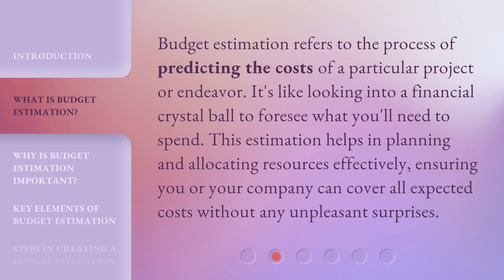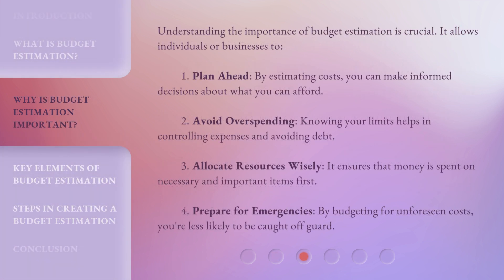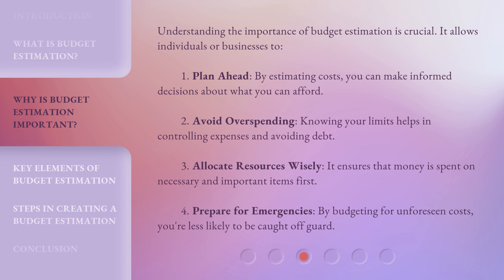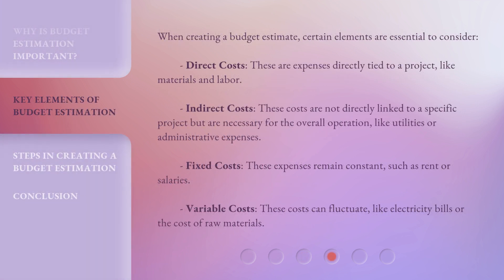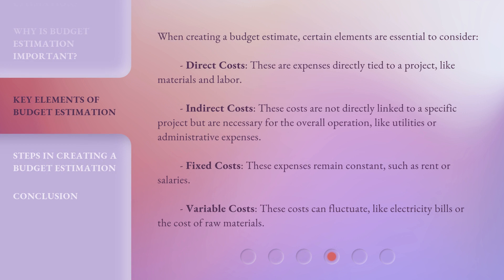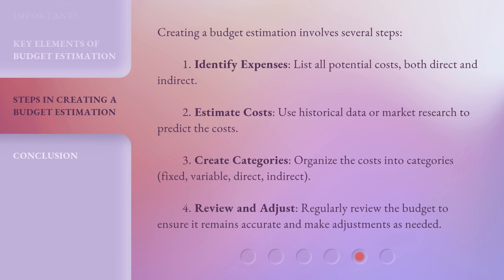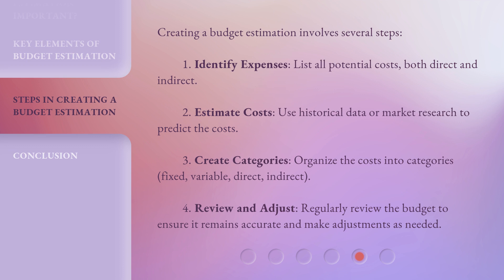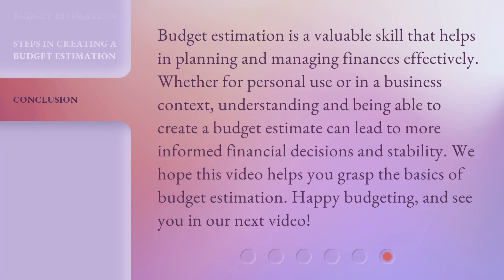Budget Estimation: Understanding the Basics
00:00 • Introduction - Budget Estimation: Understanding the Basics
00:31 • What is Budget Estimation?
00:56 • Why is Budget Estimation Important?
01:37 • Key Elements of Budget Estimation
02:18 • Steps in Creating a Budget Estimation